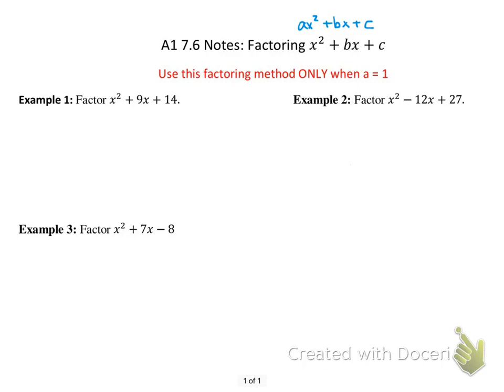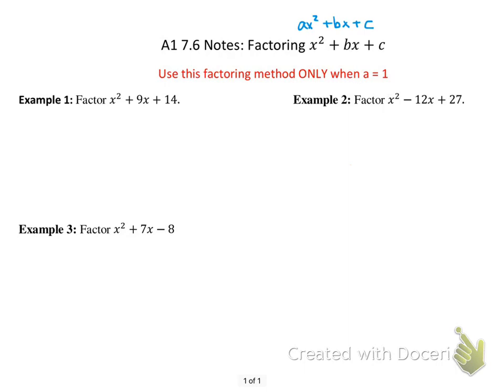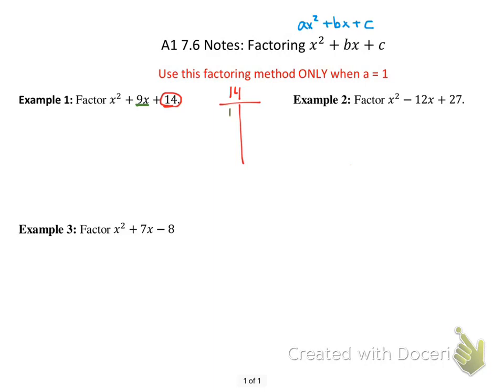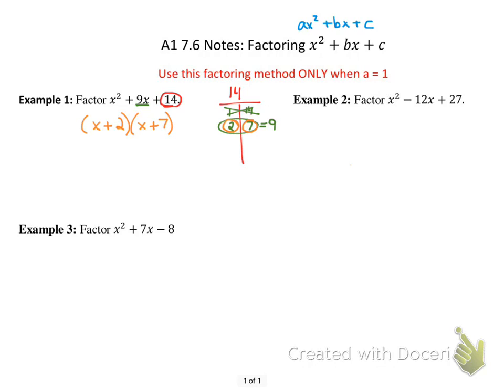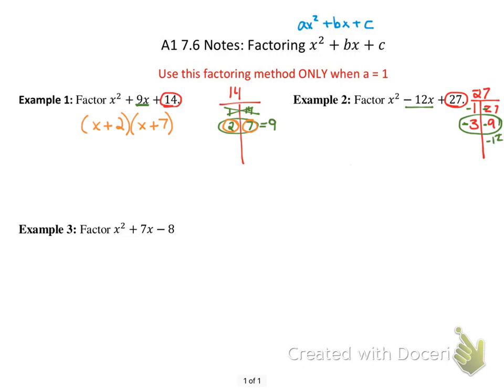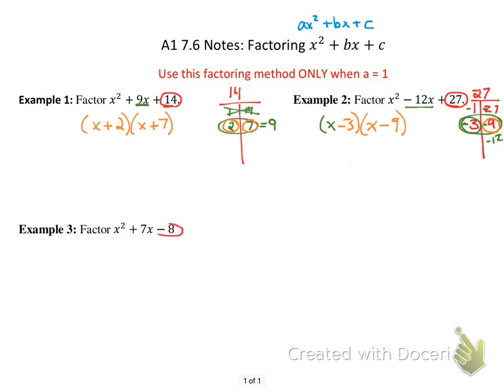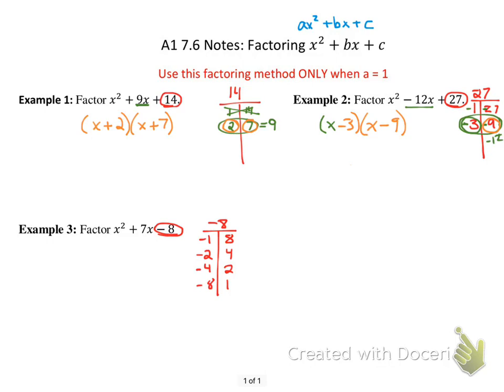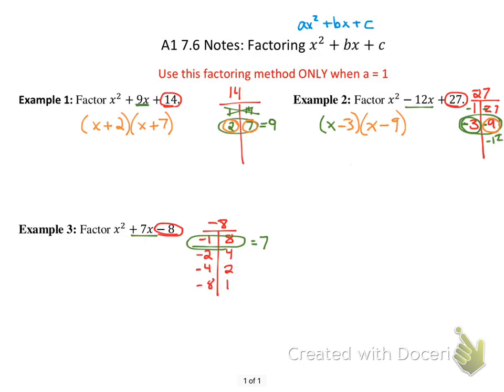A1 7 6 notes